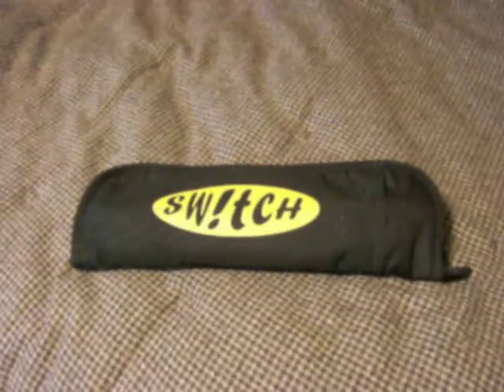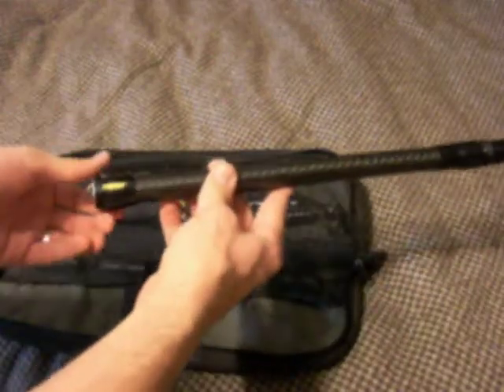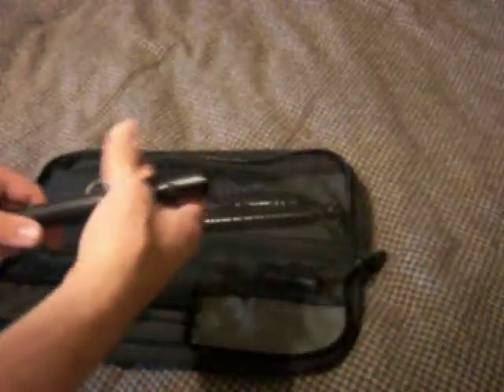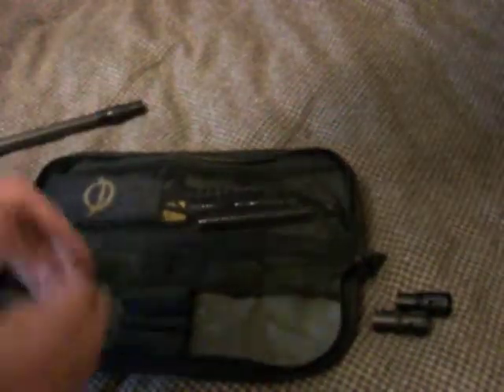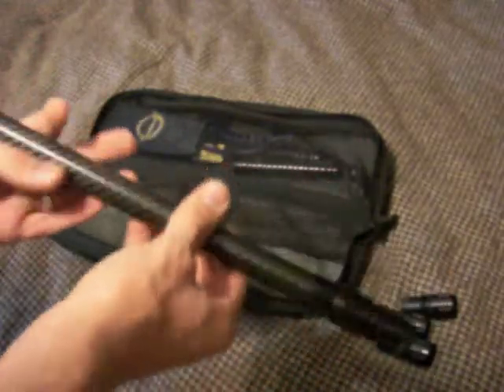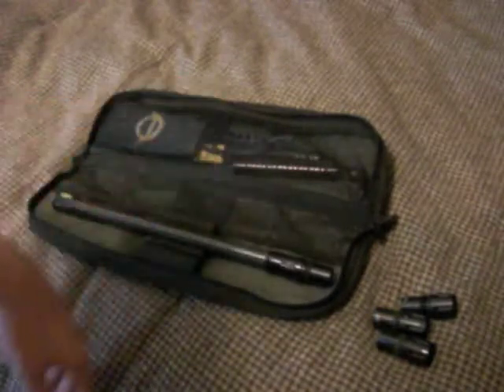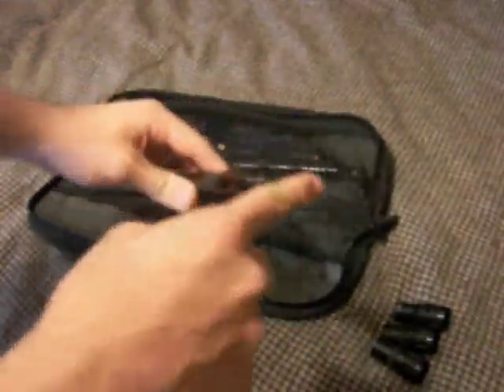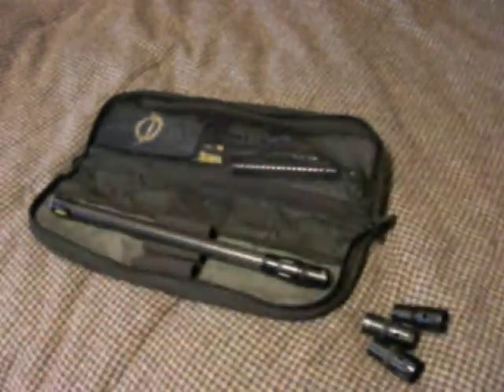Stiffi Switch Kit Review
here is my stiffi switch kit and my review of it. Enjoy!